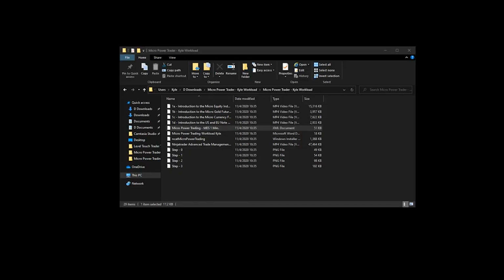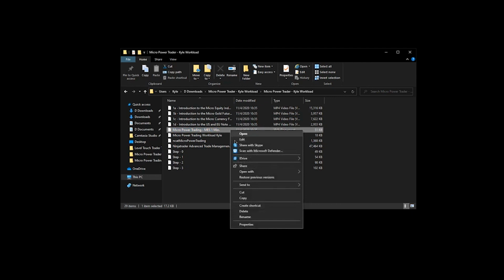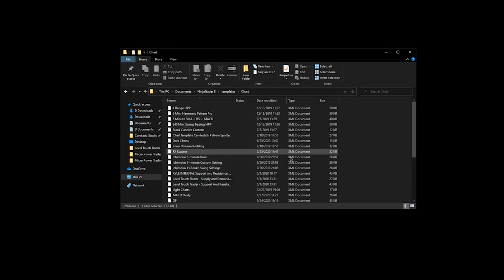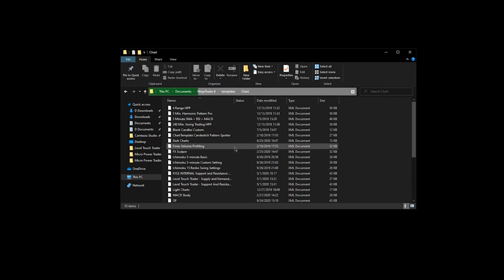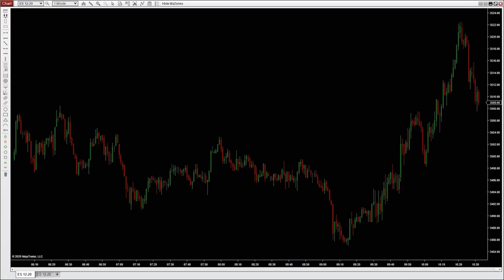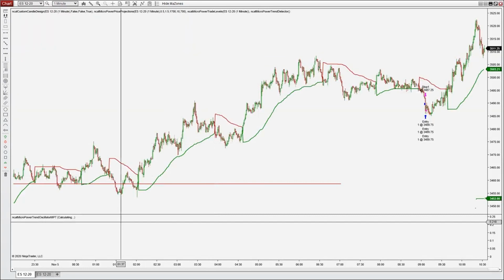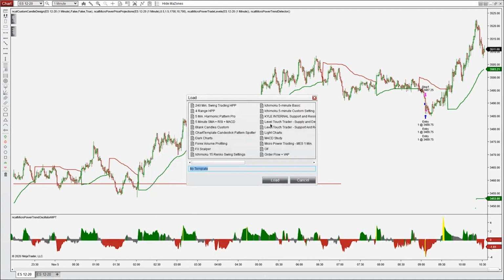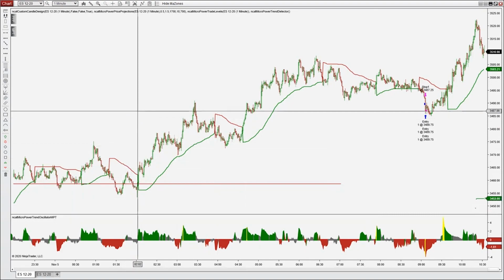NinjaTrader Hacks | How to Load Chart and Workspace Templates